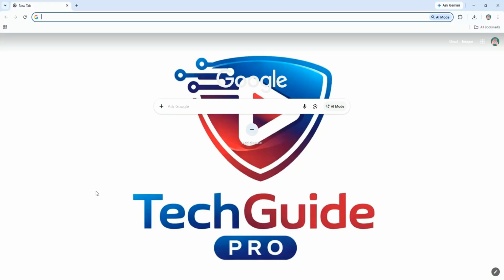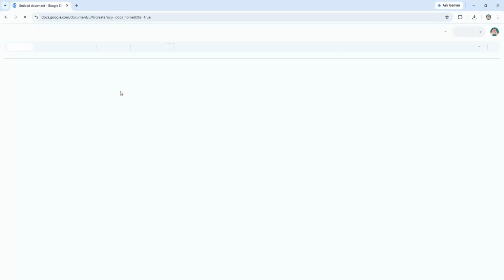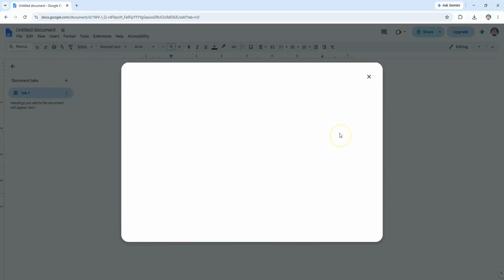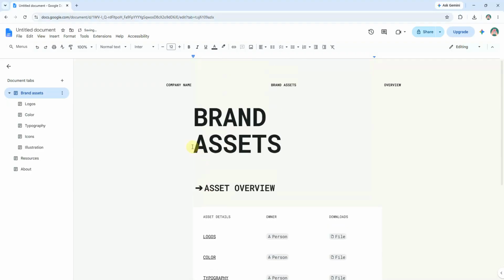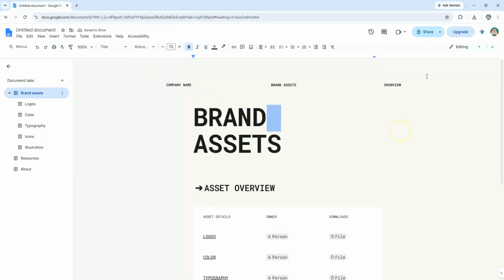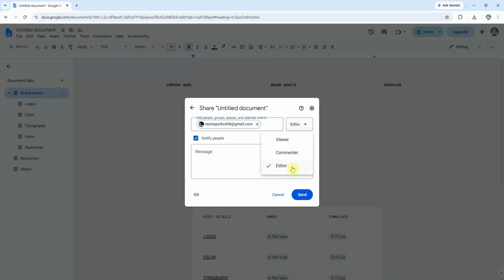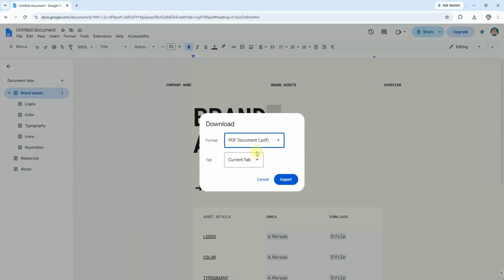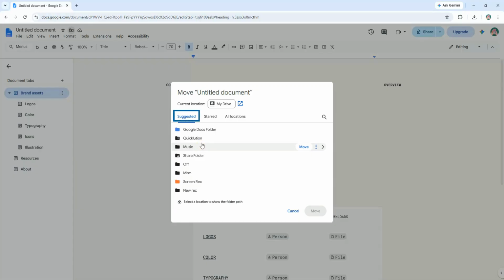How to Use Google Docs for PC - Beginners Guide 2026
Learn how to use Google Docs for PC.

This comprehensive tutorial will guide you through the essential features of Google Docs, enabling you to create, edit, and collaborate on documents seamlessly. You'll discover how to format text, insert images, utilize templates, and share your work with others. Whether you're a student, professional, or simply looking to enhance your document editing skills, this video covers everything you need to know about using Google Docs effectively on your PC.